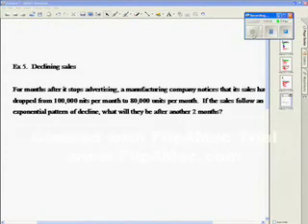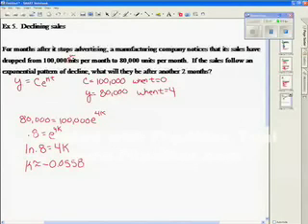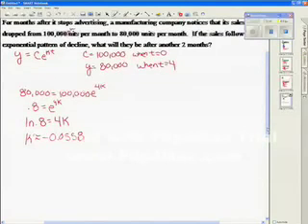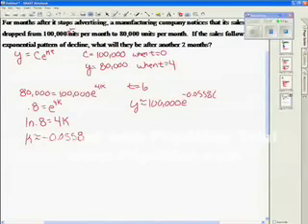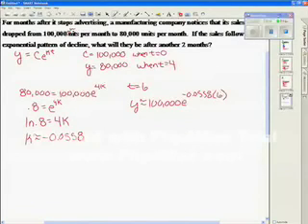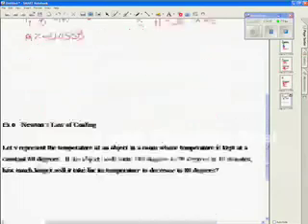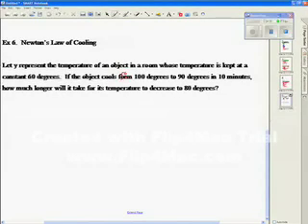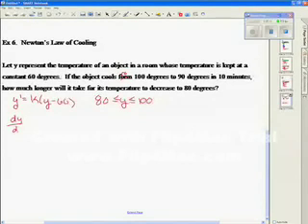March 8th Math B Part 1